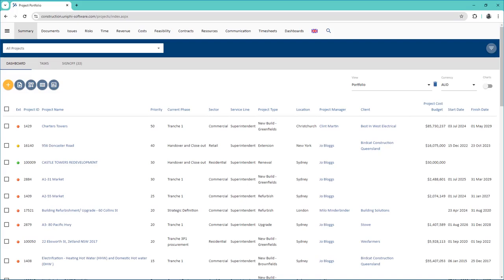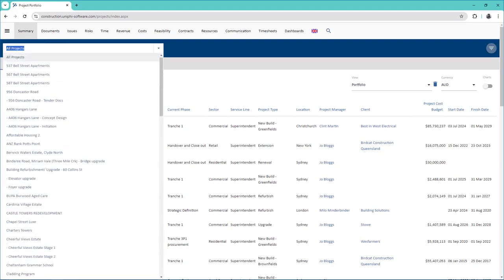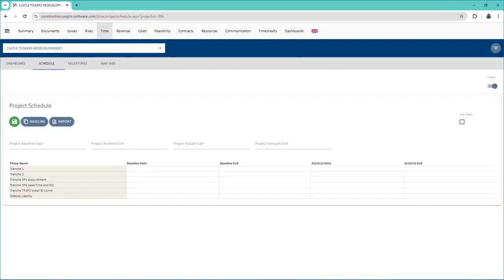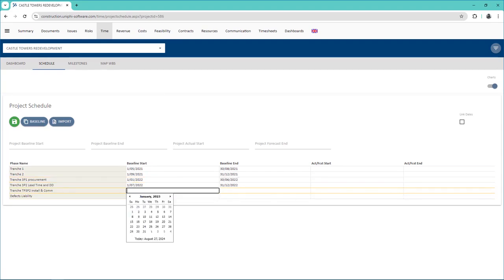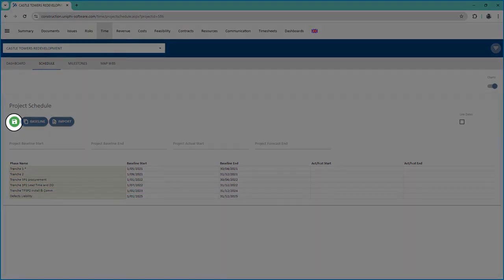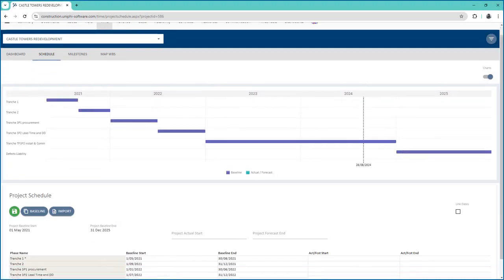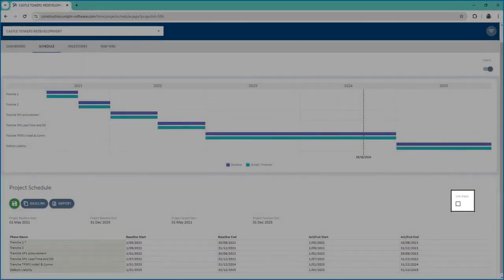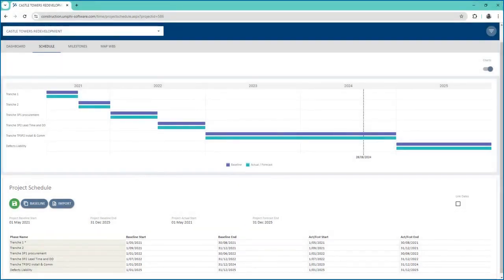How to Enter Your Project Schedule in UniPhi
This video shows how to enter the project schedule. Doing so will ensure you can maximise your use of the system. It will populate the project start and end date in the summary module, you can use it to bulk update your resource plan, automatically cashflow your budget, and much more!